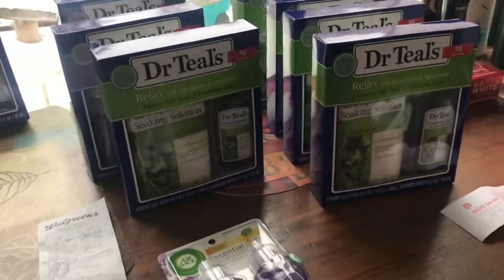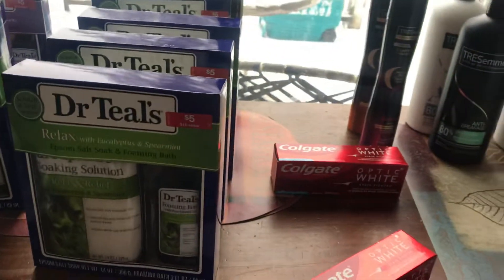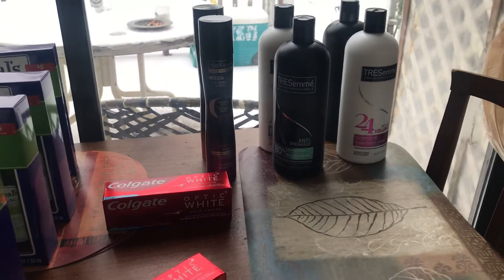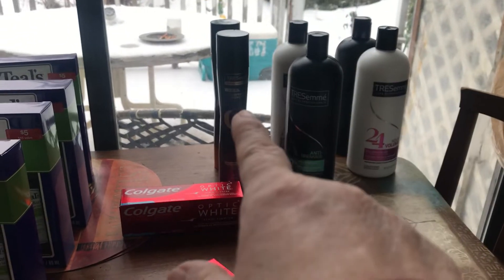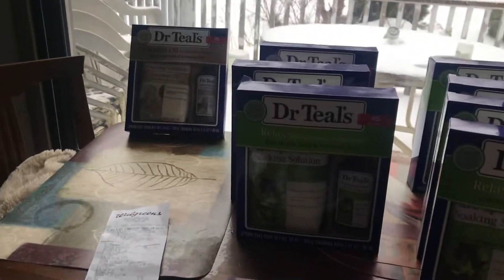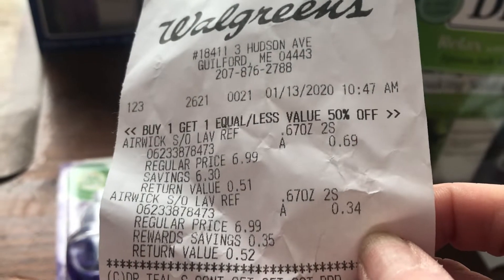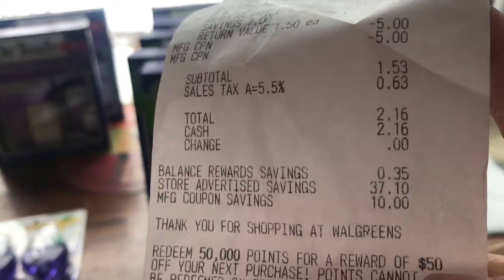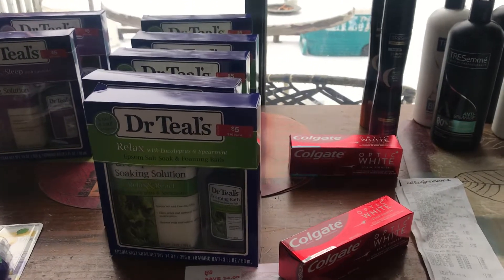Walgreens couponing haul (16.00 money maker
Tresemme is buy 3 get 5000 I bought 6 to get 10.000
Colgate is buy 2 get 4.00 register reward
I had to spend 25 to get 5000 points And also got 5000 for beauty  I got two dollars from fetch
Second transaction the Airwick was buy one get 1/2 off first one was $.69 the second one was $.34 but I didn’t know that I had $1.25 off coupon and she scan the coupon just fine and the second two wouldn’t come off so she handed them back to me I was supposed to have gotten to Airwick but I only have one so anyways this was a complete money maker no matter what